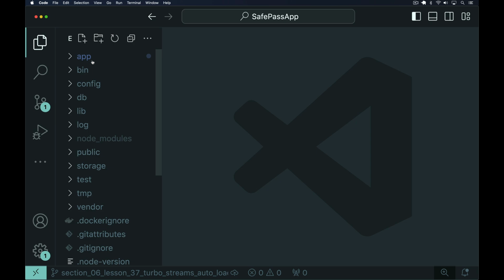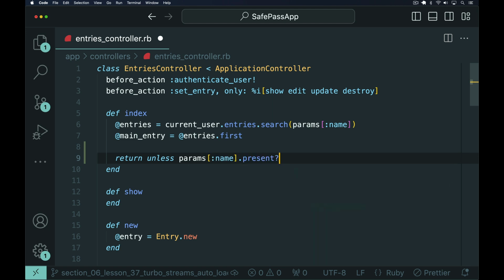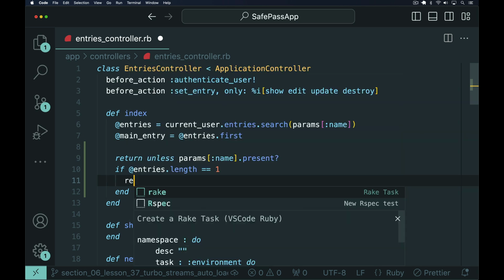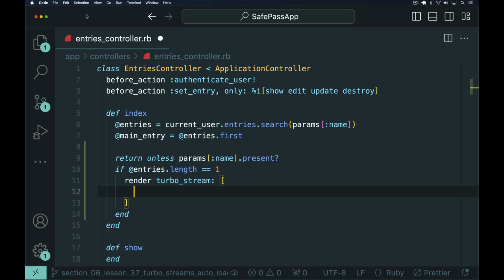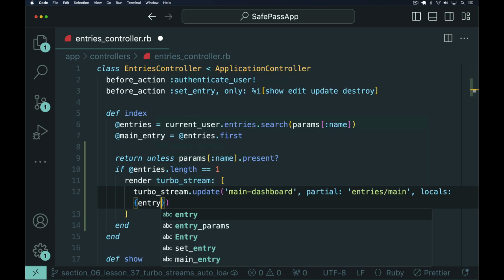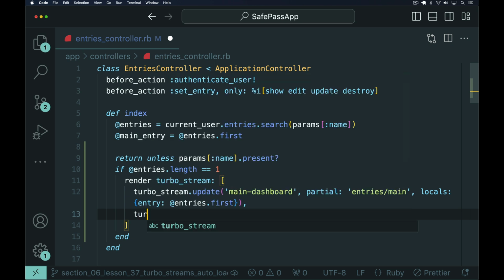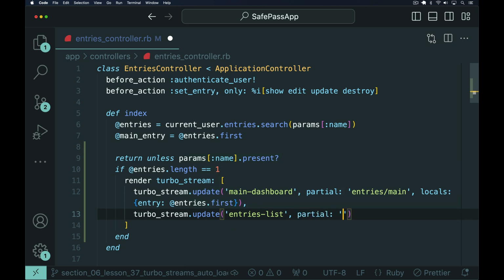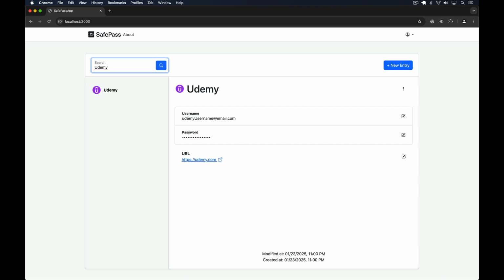Ruby on Rails 8 and Hotwire : Build a Password Manager - Autoload Dashboard on Single Search Result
In this lesson we continue wrap up ur search functionality by autoloading the entry returned in the search result. We easily accomplish this with Turbo Streams.

(Expires 07/22/2025 10:21 AM PDT (GMT -7)